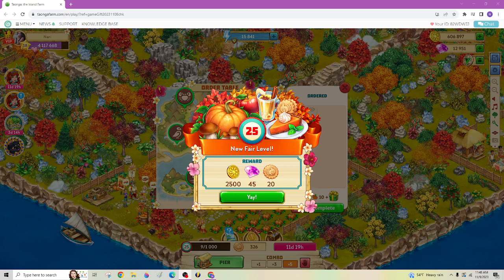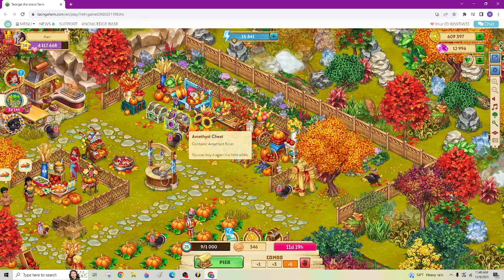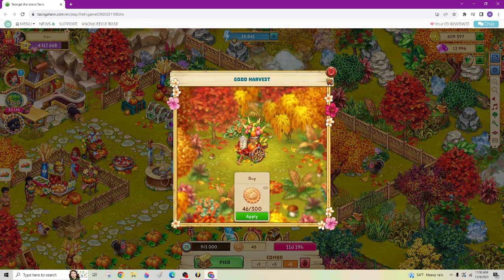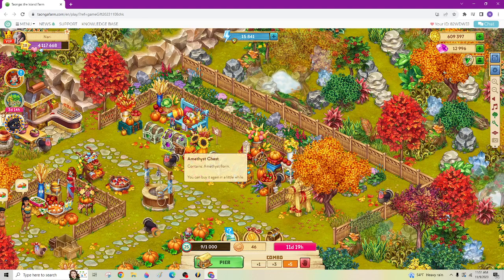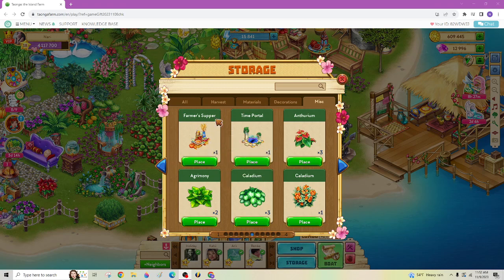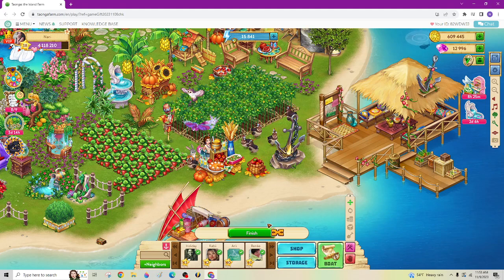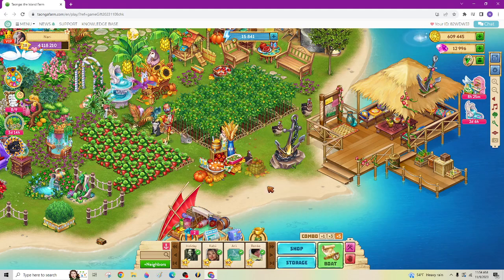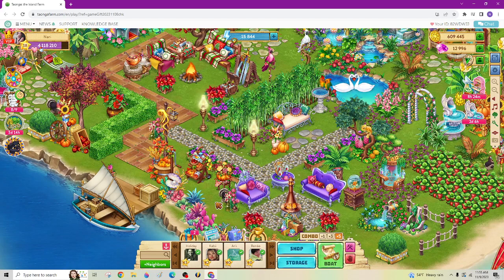Autumn Fair PART 5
Level 25!
Using cookies to buy extra decos!